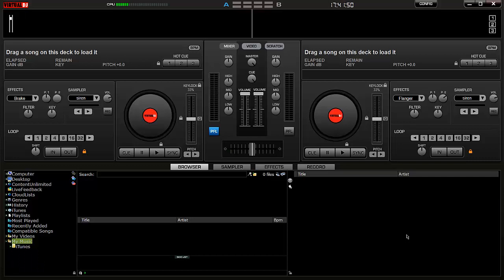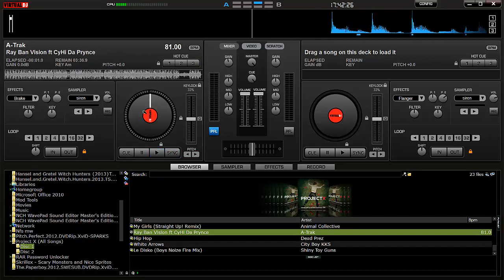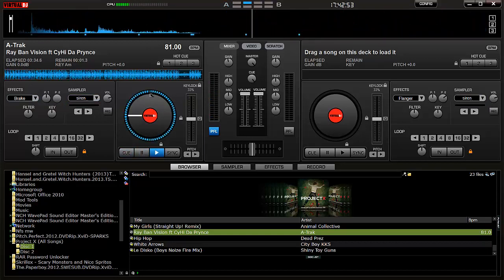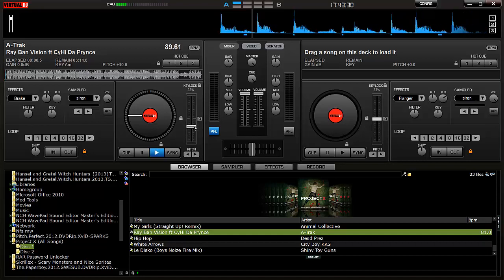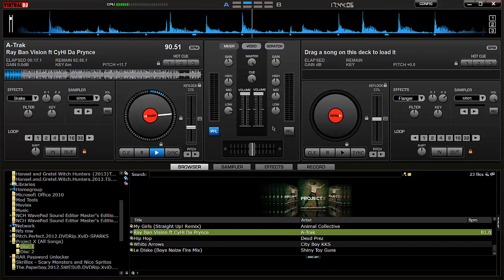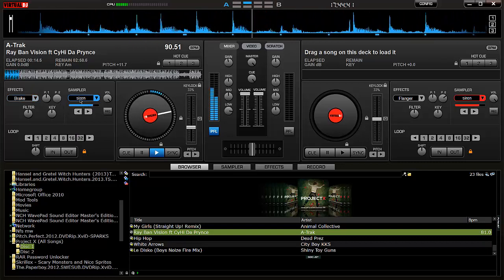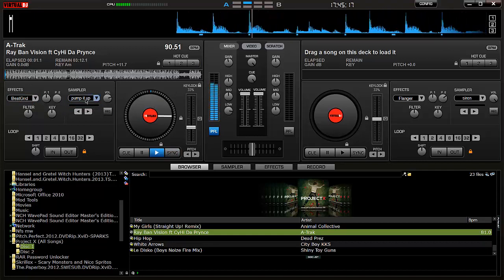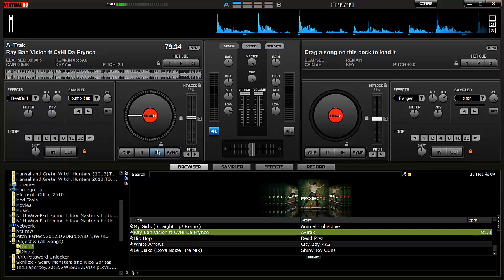How To: Create A Song Intro (Virtual Dj Pro 7)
Easy Tutorial On Virtual Dj Pro 7 :)